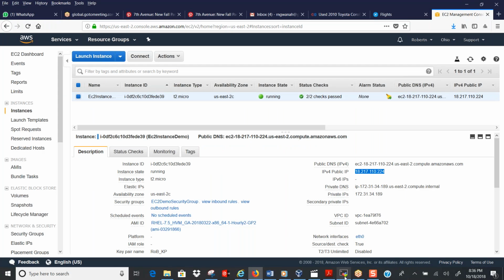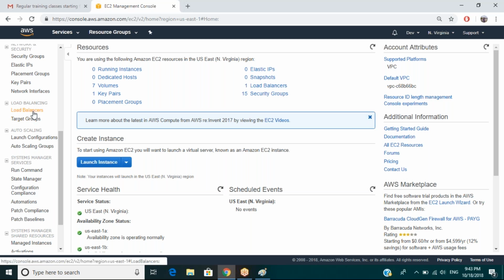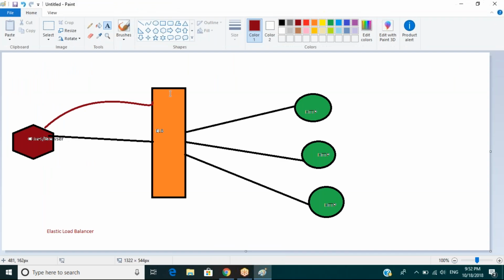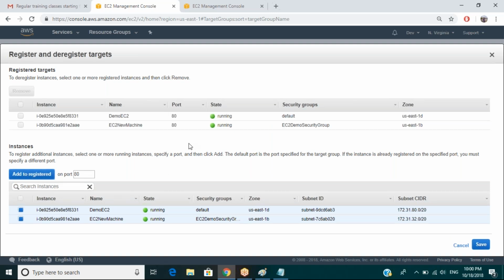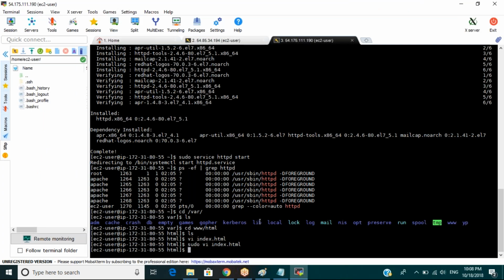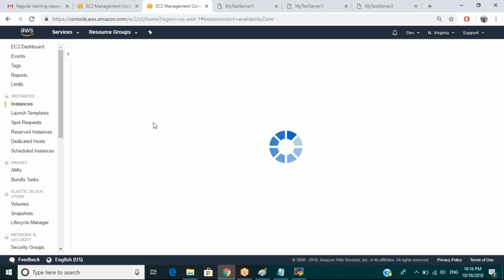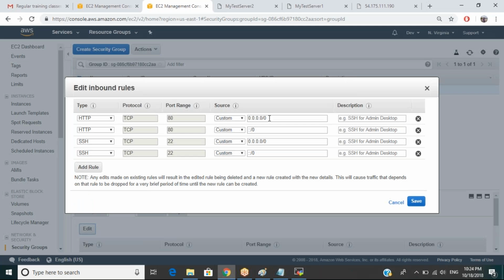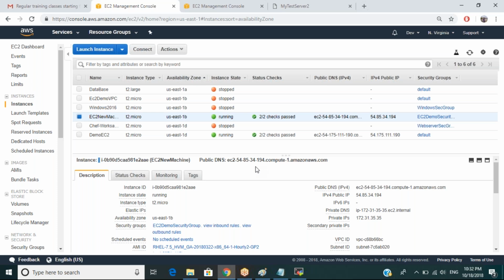AWS Day5 - Creating ELB load balancing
AWS Training Day 5 - ELB and Target Groups